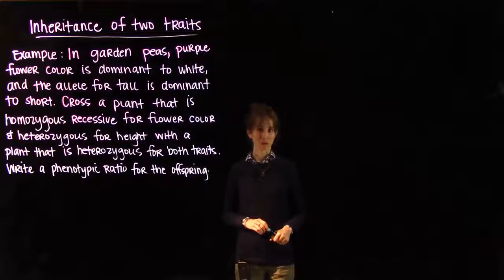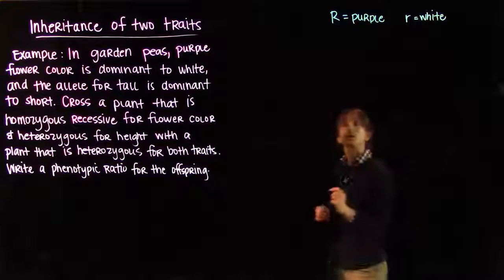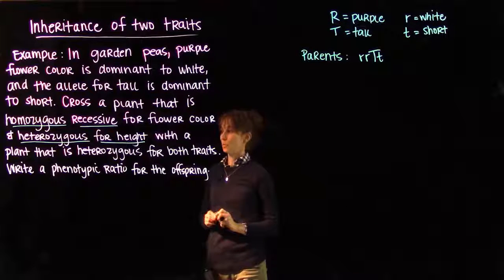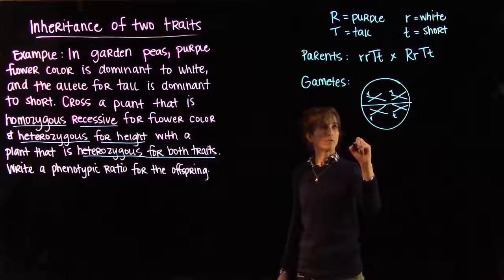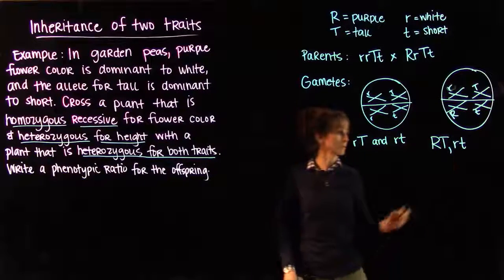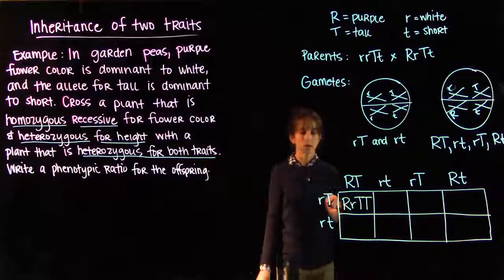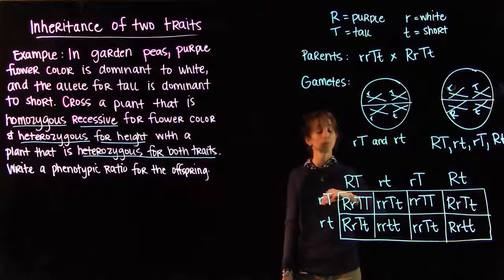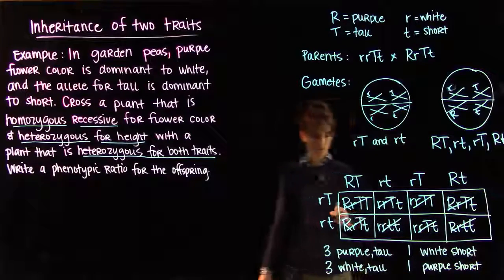Inheritance Two Traits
Problems with Inheritance Two Traits
By Professor Marina Halverson of Seattle Central College
Recorded on a lightboard